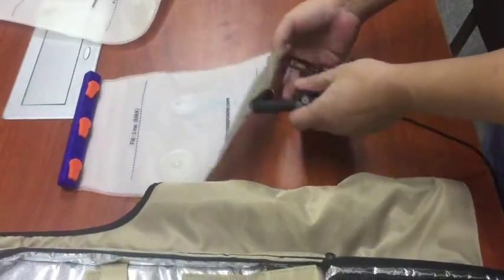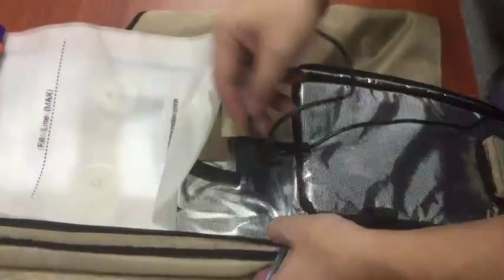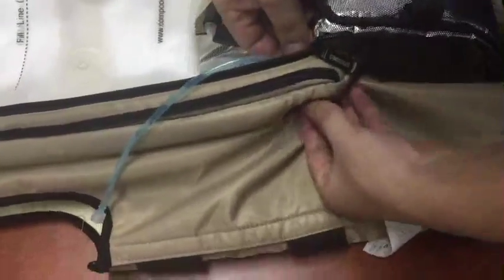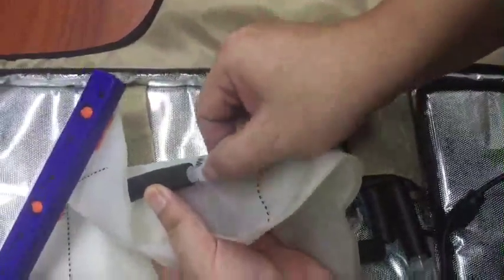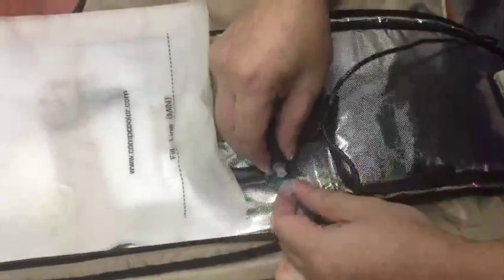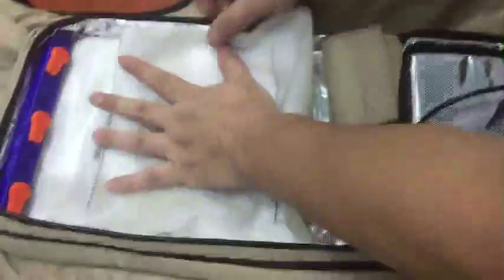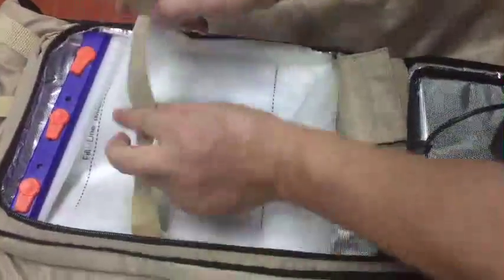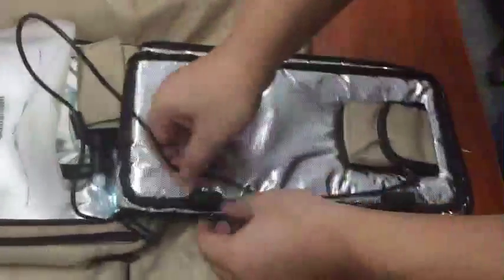How to replace the water Bladder 04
Water Bladder Replacement